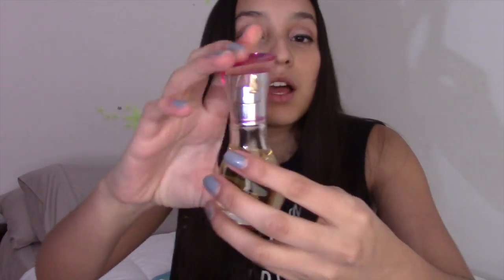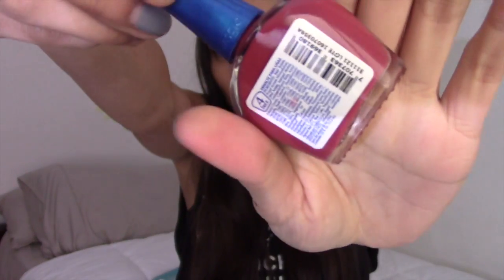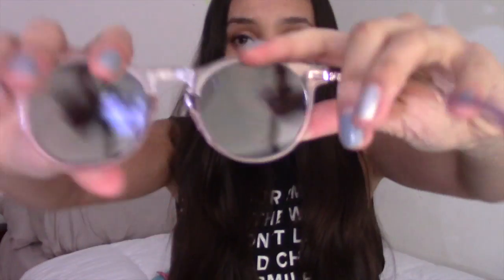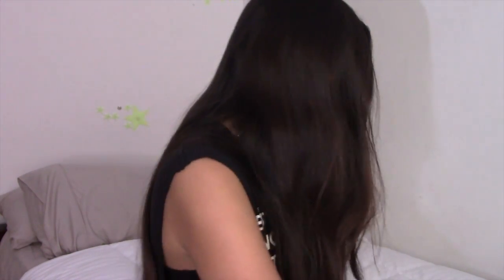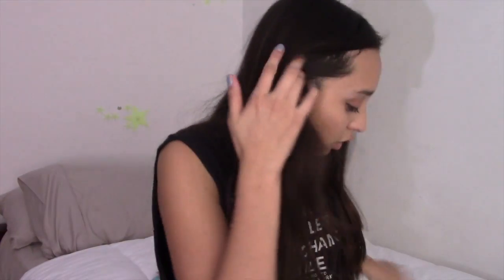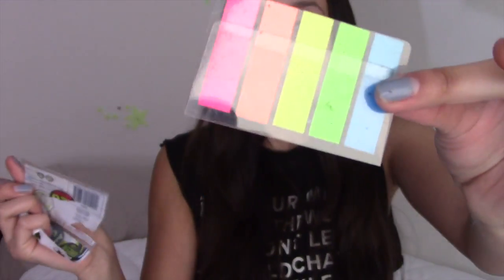WHAT'S IN MY BAG!?!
HEY MY MELAS SO TODAY I DECIDED TO DO A WHAT'S IN MY BAG VIDEO, I HOPE YOU ENJOYED AND REMEMBER TO NEVER STOP BELIEVING!

I LOVE YOU MY MELAS!!